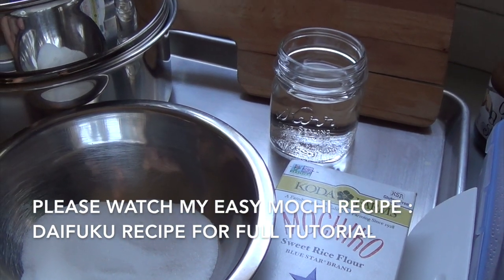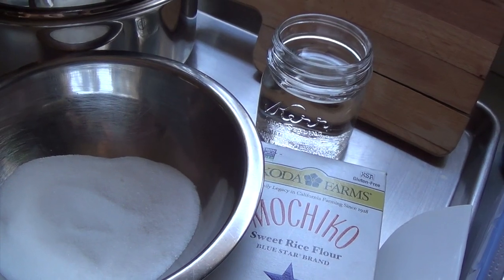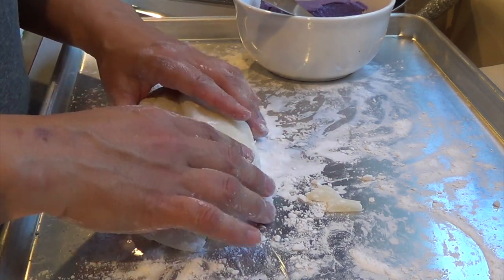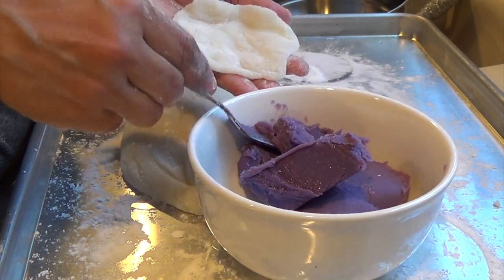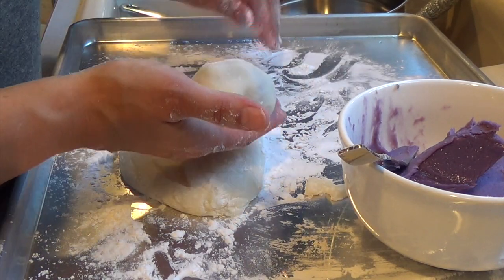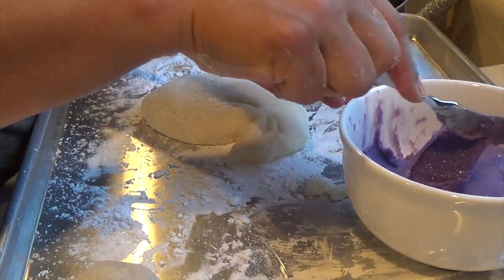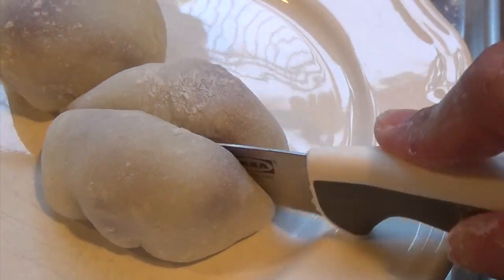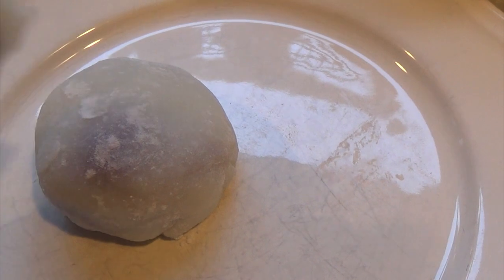How To Make Ube Mochi